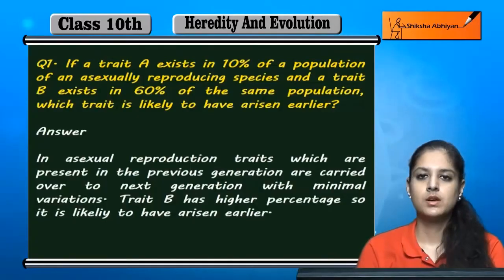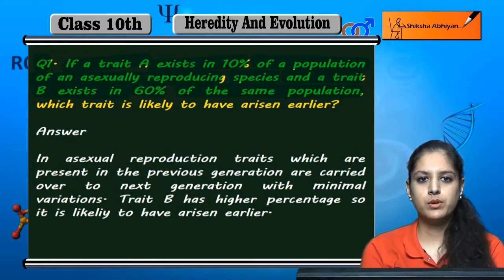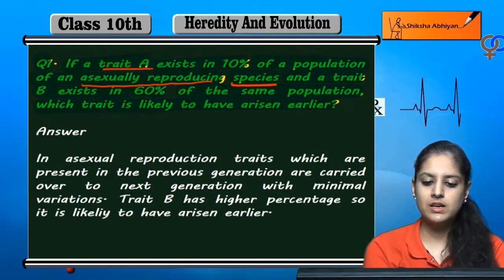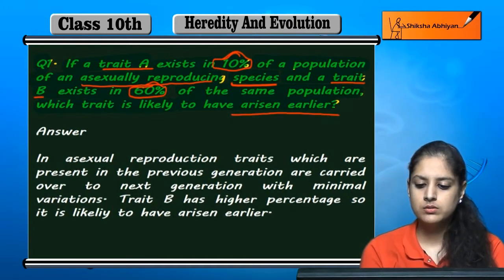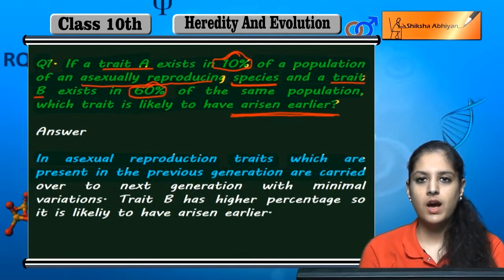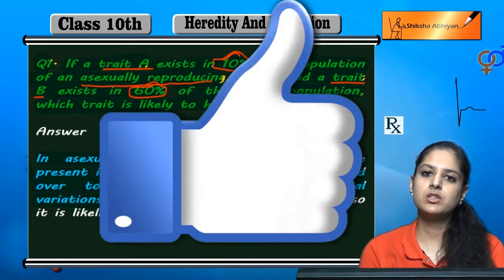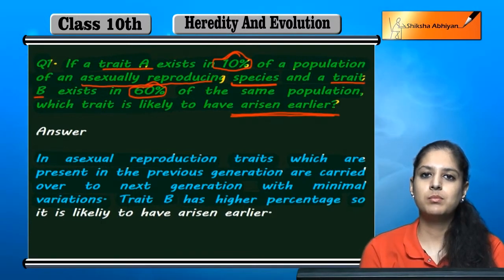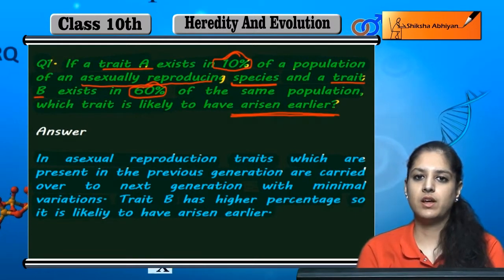Q1 Which trait has likely to have arisen earlier among A & B?